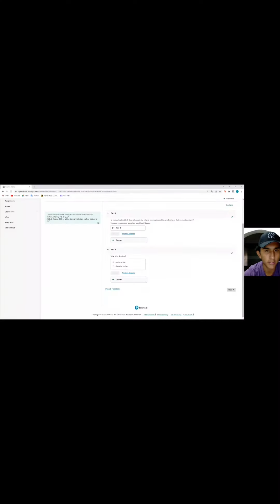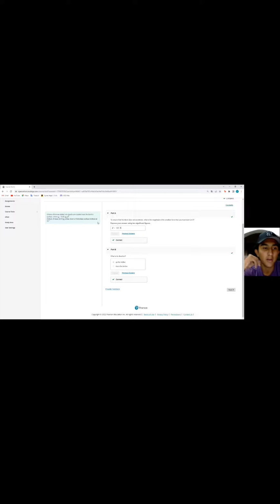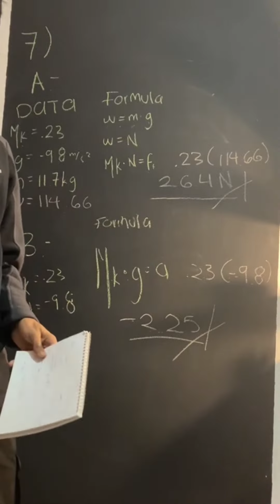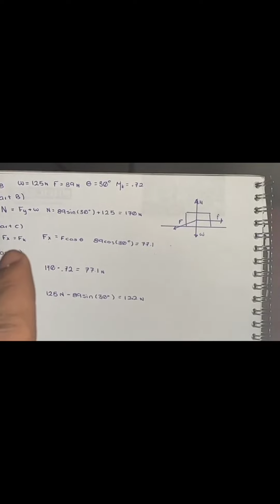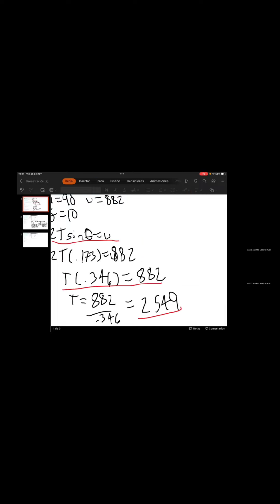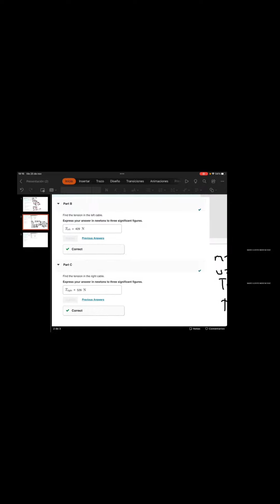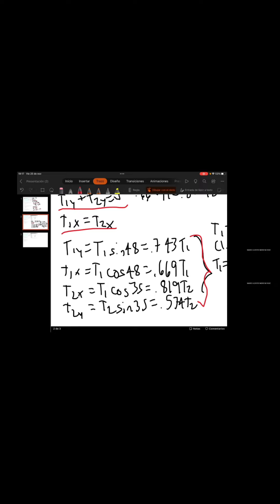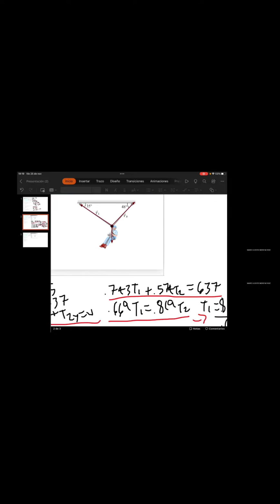Mastering Physics 4